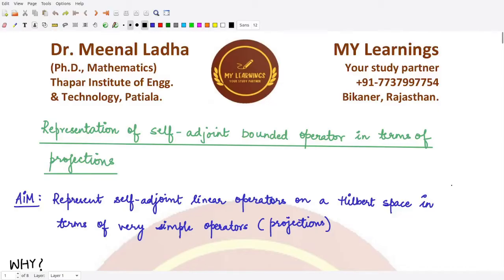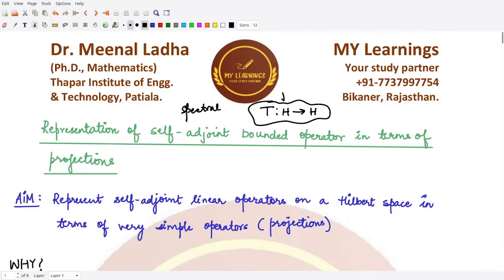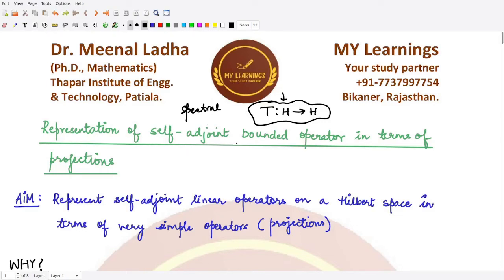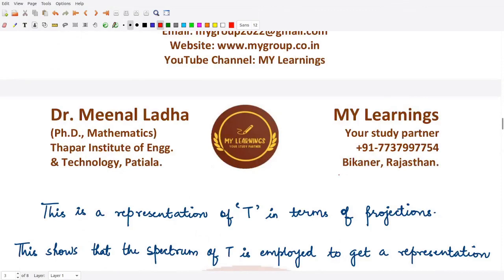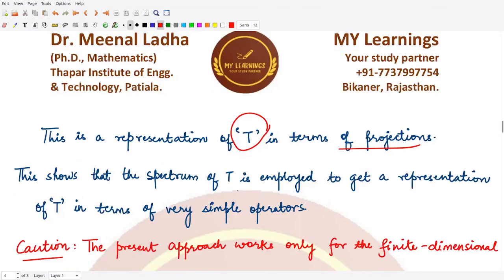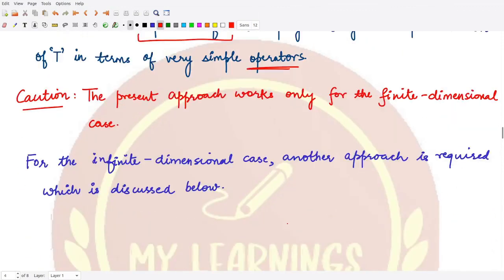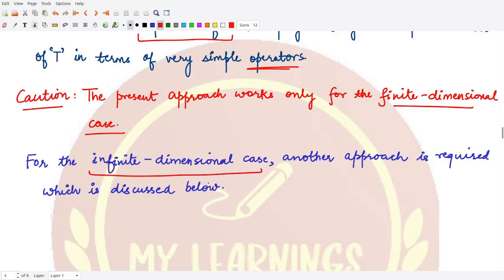#78: Representation of self-adjoint bounded linear operator in terms of projections